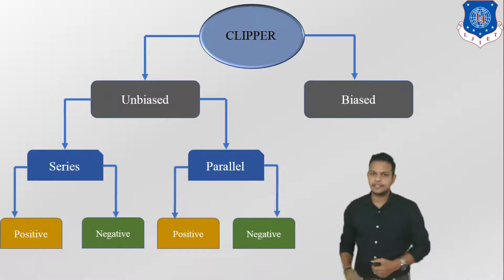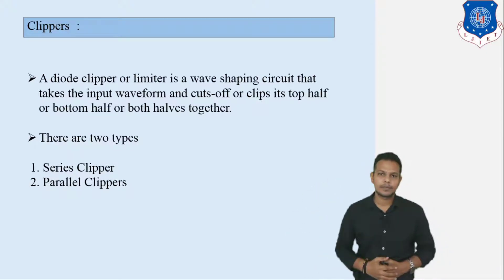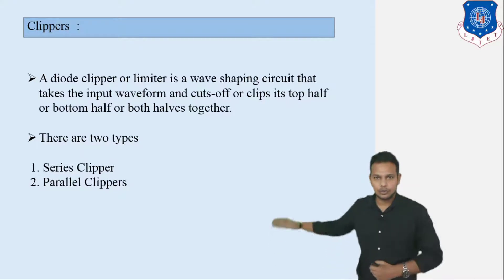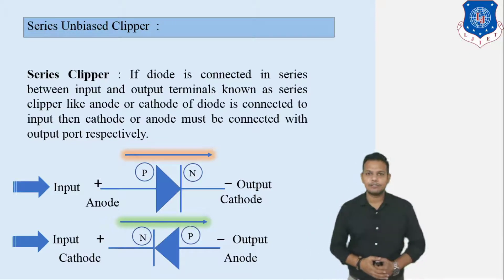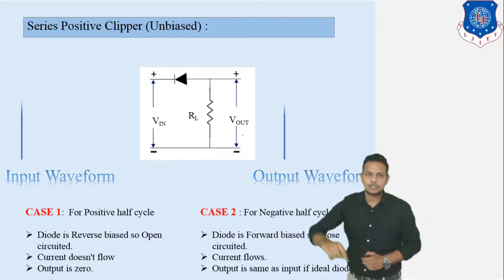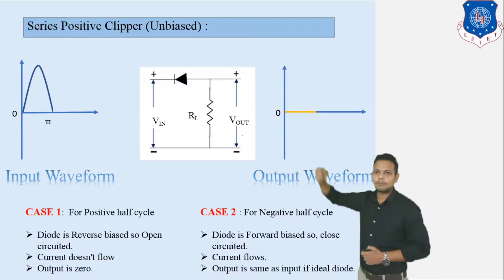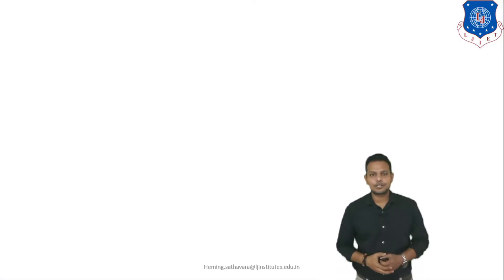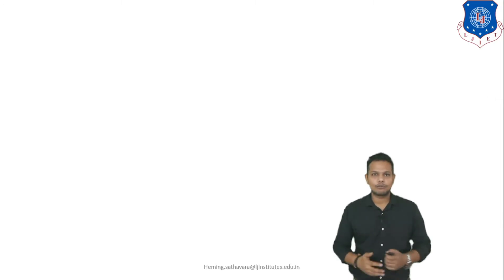Lec-08_Unbiased Clipper | Basic Electronics | First Year Engineering